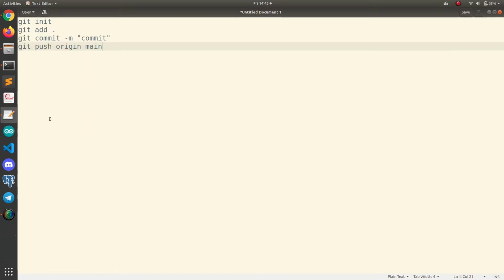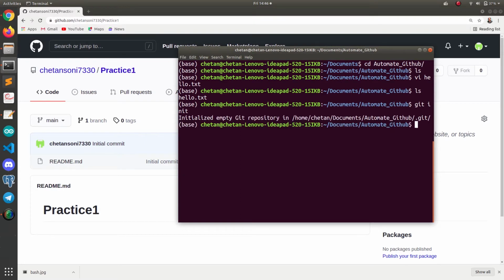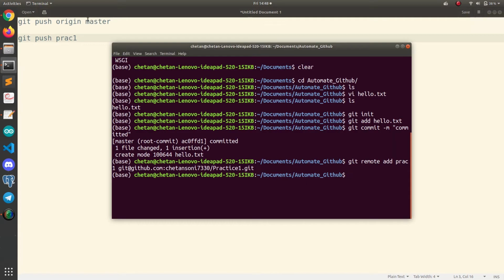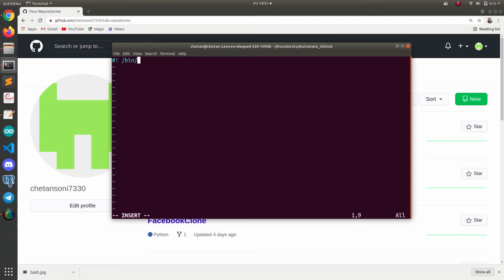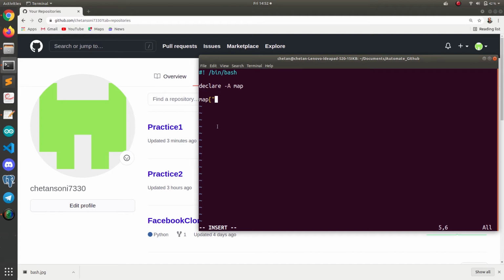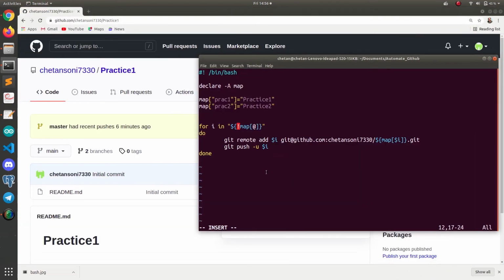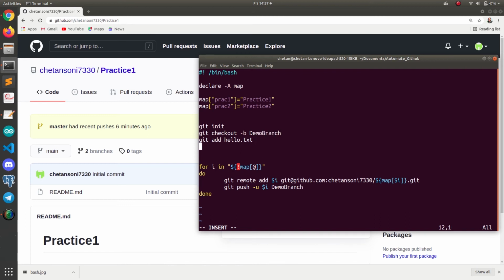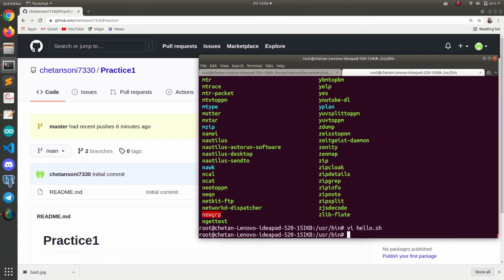Automate Git using Shell Script | Like Push-Pull Code with Only One Command | Save Your Time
We can use shell scripts to push our code into multiple repositories in just one command. It can save your lot of time. Any Git operations can run in automation.